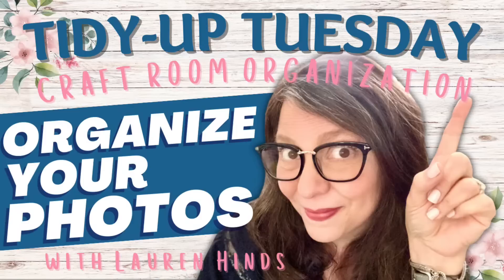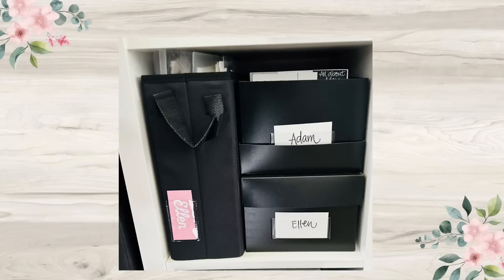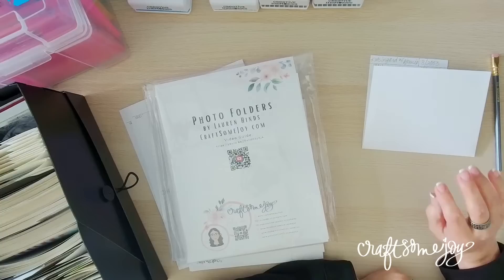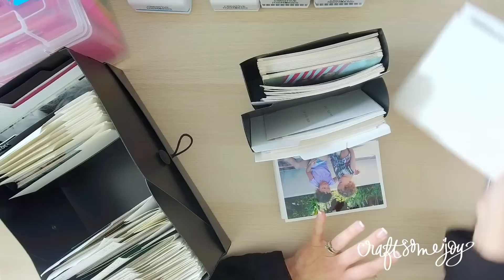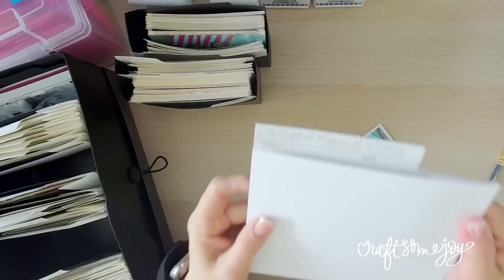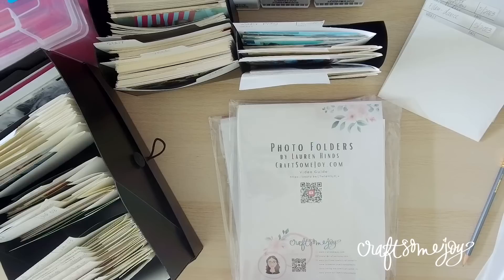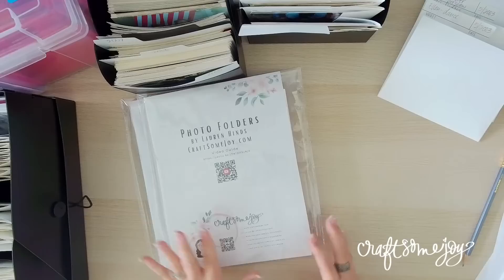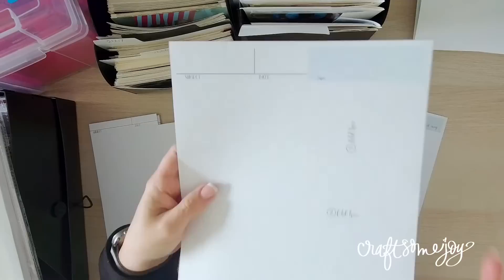Tidy-Up Tuesday with Lauren Hinds // My #1 Tip for Organizing Your Printed Photos!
I will share my favorite tip to keep your printed photos organized and ready to grab at a moments notice! Photos can be overwhelming - let me show you how to get them under control!